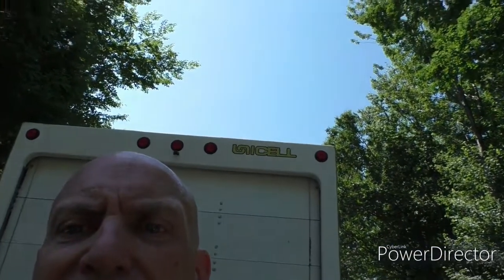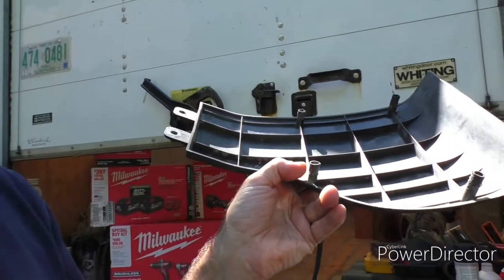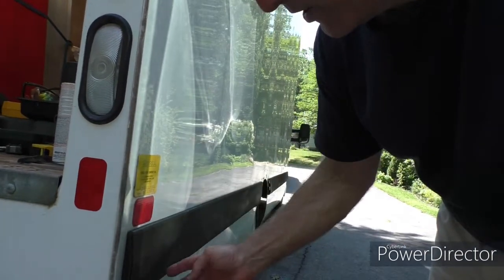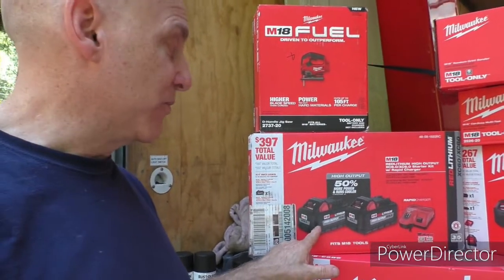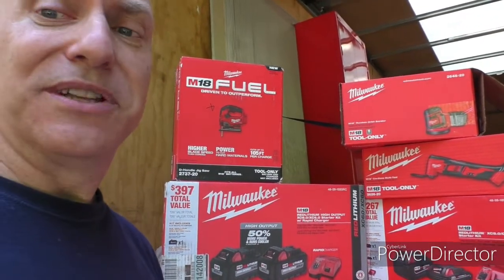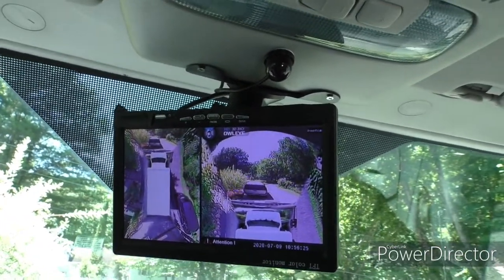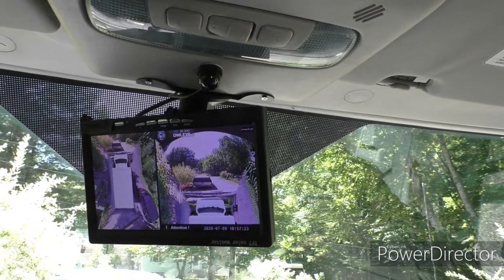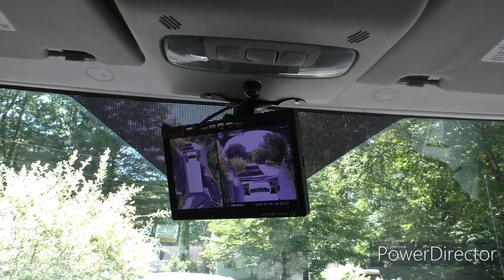S1E2 Transit Box Van RV Build update and Owleye Preview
2016 Ford Transit 350 HD cutaway, Unicell box van RV build. Van on the Run is preparing the foundation for an epic custom RV build. In this episode I talk about the work I did under the van, and my recent install of a 3D 360-degree camera system by Owleye. 2016 Ford Transit 350 HD cutaway, Unicell box van RV build. Preparing the foundation for an epic custom RV build. In this episode I talk about the work I did under the van, and my recent install of a 3D 360-degree camera system by Owleye.

Join me on my adventures as I build out my first van for fulltime van life. Experience the fears, thrills, and wins as I tackle DIY projects I have never done before. In exchange I will put myself out there with some crazy ideas on what I think would make a good modern custom RV build.

My goal is to go minimalist on the road fully embracing minimalism and all the challenges that presents. Of course, I cannot give up all of life's luxuries, so yes, I will have a shower, toilet, full kitchen, queen bed, tricked out couch, and so much more. All of this powered via solar with 1260 watts of solar panels feeding a 5.4 kwh lithium battery and a 5000-watt inverter/charger (all Victron) for a completely off grid tiny home.